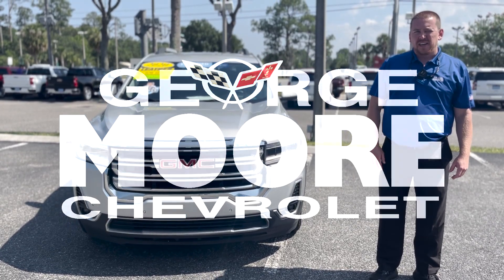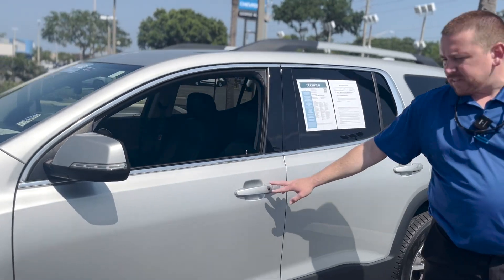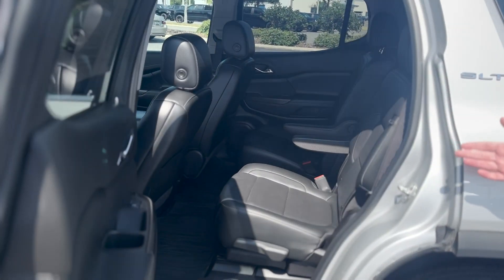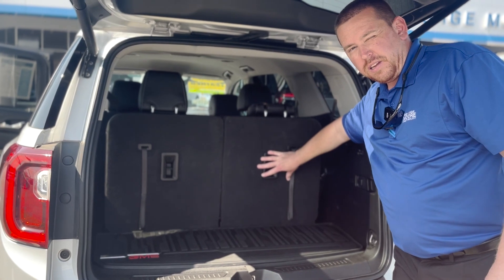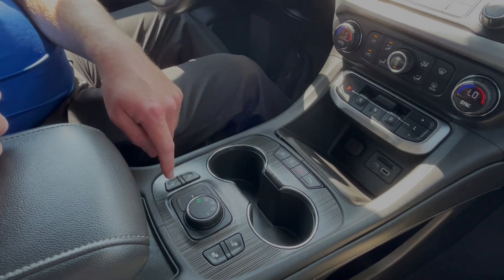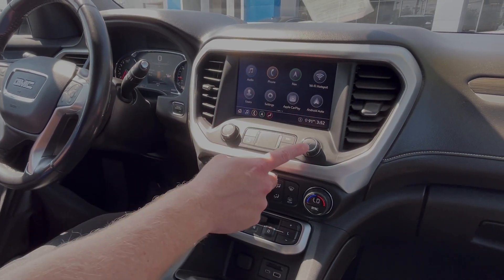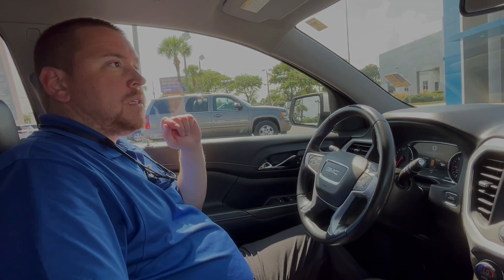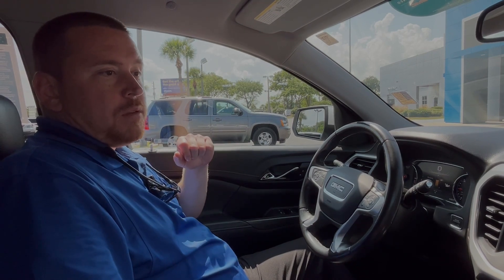PRE OWNED 2020 GMC ACADIA AWD SLT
We've got Cliff showing off the Pre-owned GMC today!

STOCK: P8678
VIN:  1GKKNULS0LZ208740